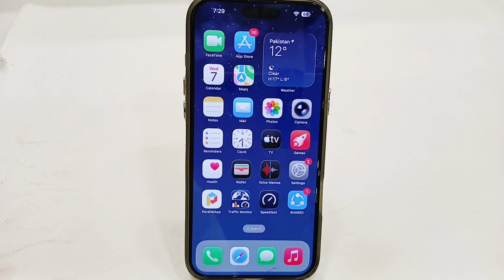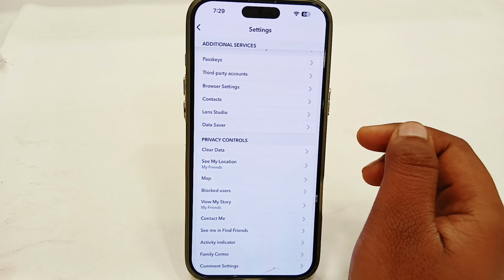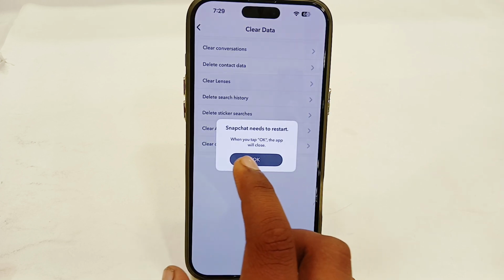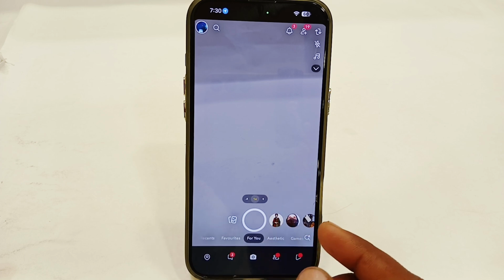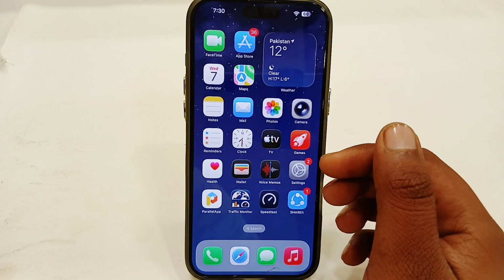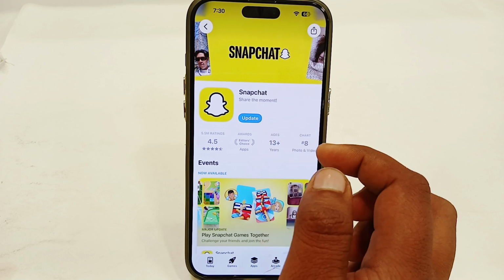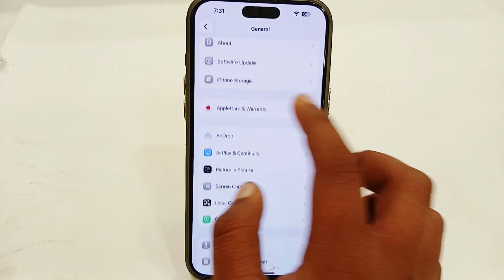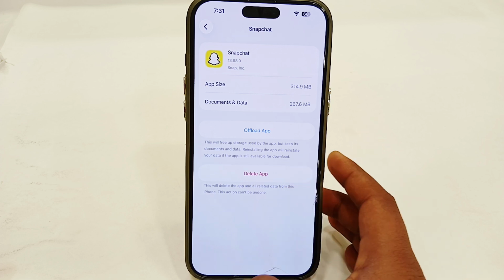How to Fix Snapchat Friend Requests Not Showing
Are you getting notifications for friend requests that vanish when you tap them, or is your "Added Me" section completely empty on iPhone 17? In January 2026, following the iOS 26.2 update, a known "Push Token Glitch" is causing Snapchat requests to hide behind a sync loop. Whether you are dealing with a temporary shadowban or a UI bug, this updated tutorial covers the "Clear Data" fix, the "Notification Handshake," and how to manually force your pending requests to appear in the new iOS 26 architecture.

In this video, we cover:

The "Vanishing Notification" Fix: Why iOS 26.2 notifications sometimes disappear before the app can process them—how to use the "Force Restart" sequence to resync the Secure Enclave.

Clearing Snapchat Cache (2026): Step-by-step on navigating to Settings - Privacy Controls - Clear Data - Clear Cache to refresh your "Added Me" list without losing your Snaps or Memories.

The 24-Hour Rate Limit: Why sending or receiving too many requests in January 2026 can trigger a temporary "Visibility Lock" and how to check your account's standing.

Privacy Settings Check: Ensuring your "Who Can Contact Me" is set to "Everyone" or "Friends of Friends" so requests from new people aren't automatically filtered out by the 2026 spam engine.

Background App Refresh: Why disabling this feature on iPhone 17 stops Snapchat from updating your friend list in the background, causing requests to only appear when you manually refresh.

The "Search Bypass": If you know someone added you but they aren't showing up, how to use the Username Search to force the "Accept" button to appear on their profile.